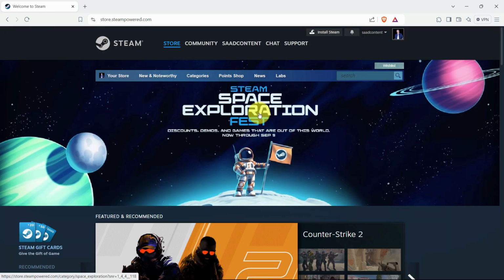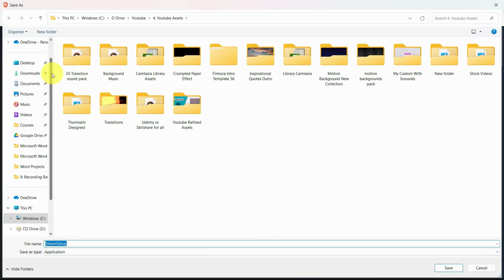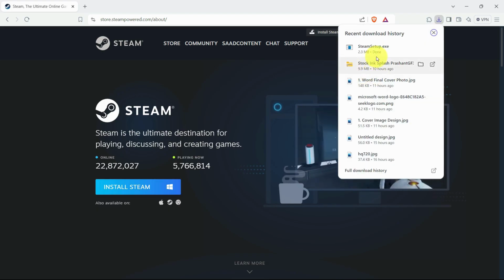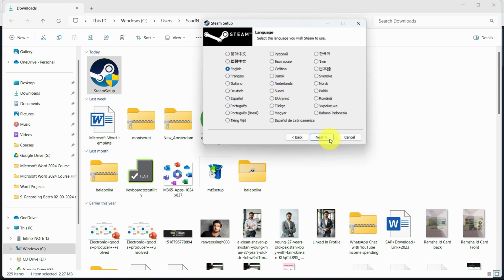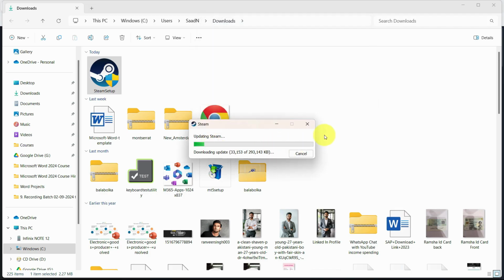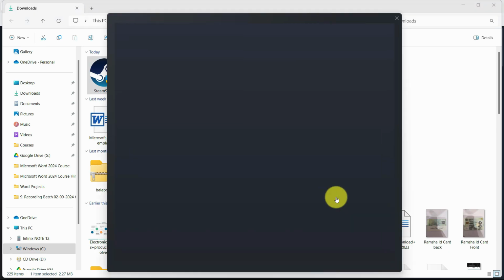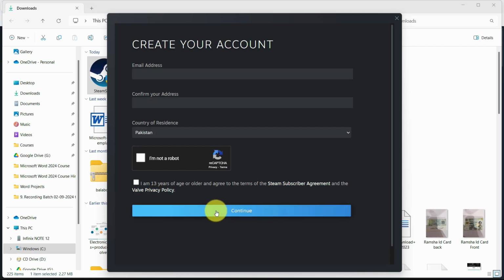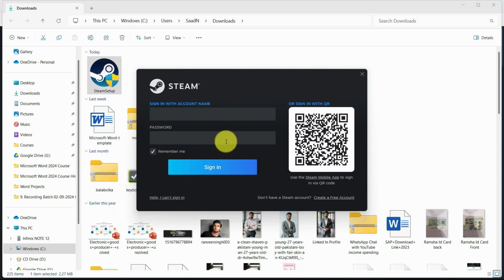How to Download and Install Steam App on PC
Are you new to PC gaming and want to get started with Steam? In this video, we'll show you exactly how to download and install the Steam app on your PC with easy-to-follow steps. Steam is a popular platform for buying and playing games, and setting it up is quick and simple. We’ll walk you through the entire process, from downloading the Steam installer to completing the installation and setting up your account. Whether you're a complete beginner or just need a refresher, this guide will make sure you're up and running in no time. Watch this video to get started on your gaming journey today!